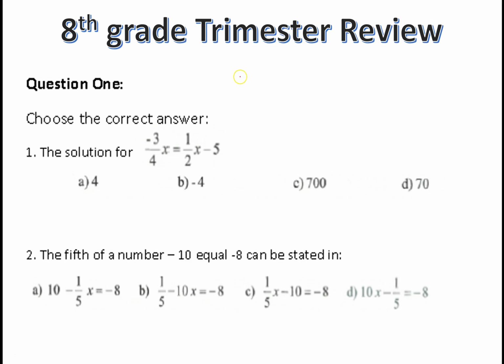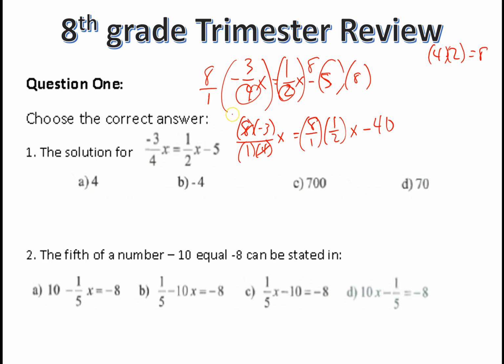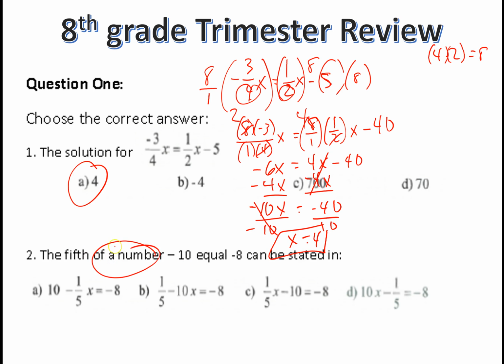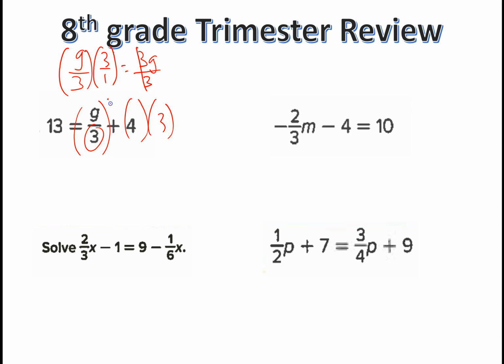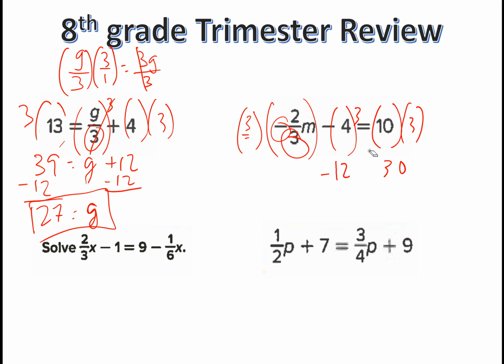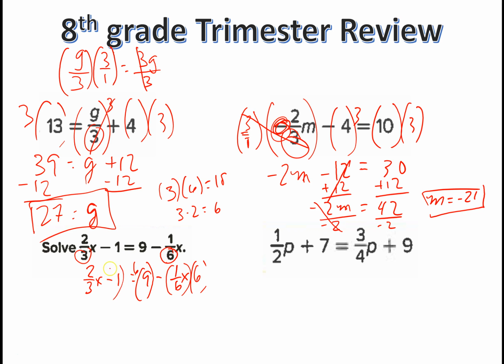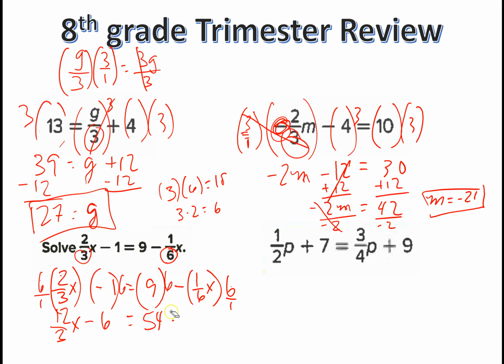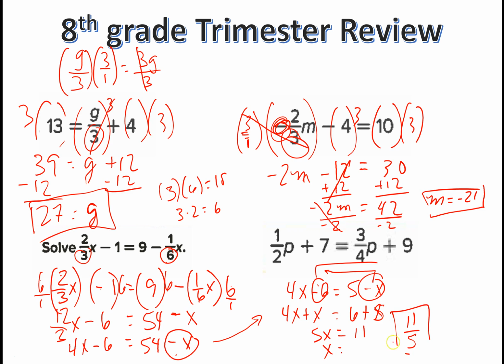8th trimester review #1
First video of the Trimester review